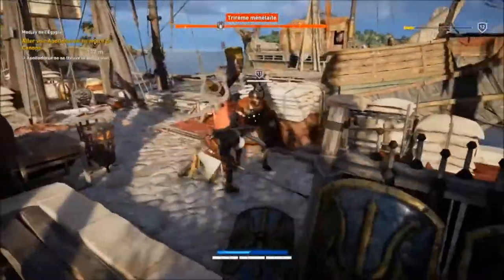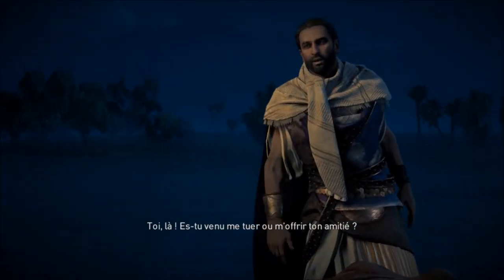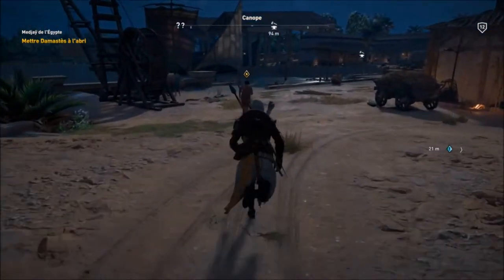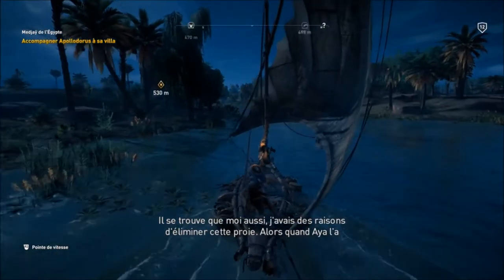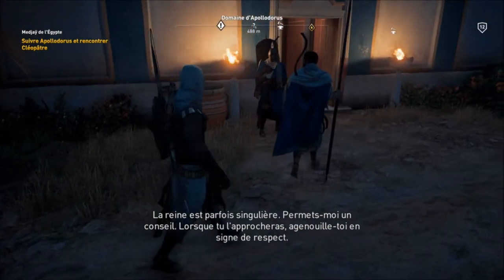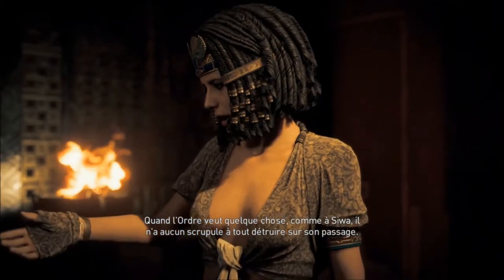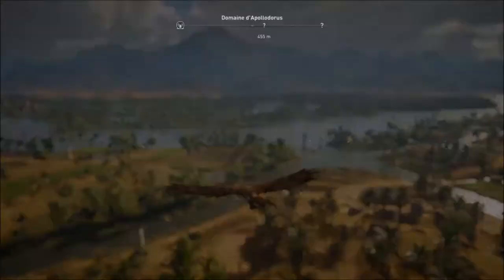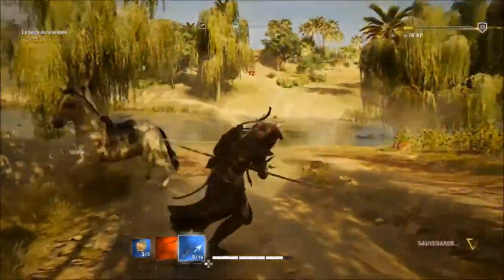X-Rouge / Assassin's Creed : Origins PS4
7e opus de la saga "Assassin's Creed", le voici après 2 ans d’attente: "Assassin's Creed : Origins" !
Au commande de Bayek le medjaÿ, c'est un nouvel Assassin's Creed bien plus orienté RPG qui s'offre à nous. Oubliez tout ce que vous avez pu connaître de la saga AC. Un nouveau souffle est arrivé et il démarre en Egypte !